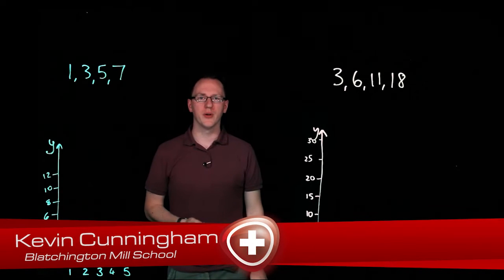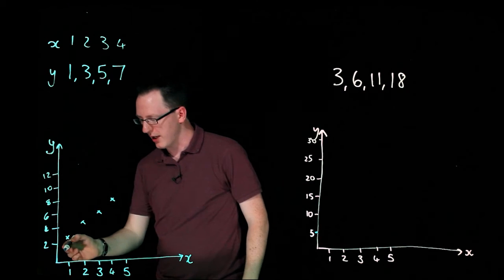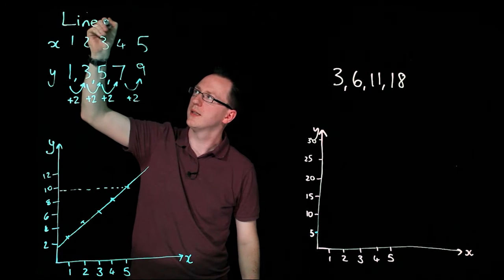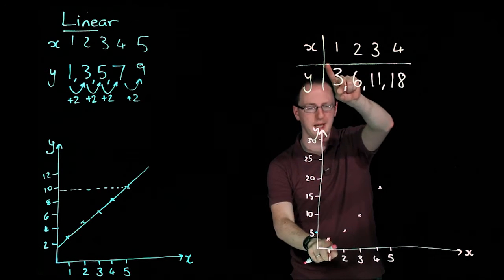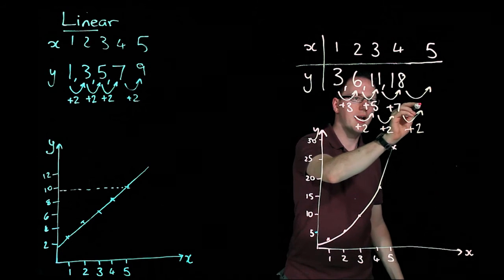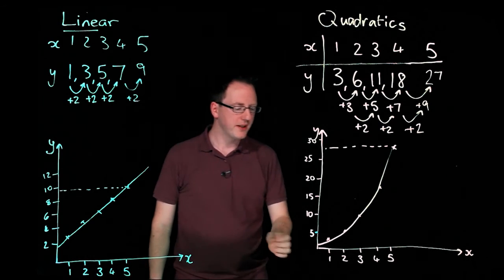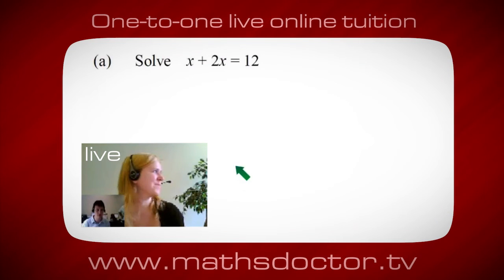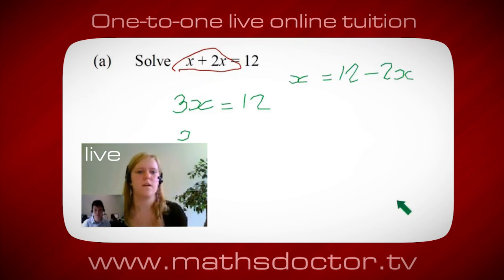26 - Looking at tables and differences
Maths GCSE - Looking at tables and differences